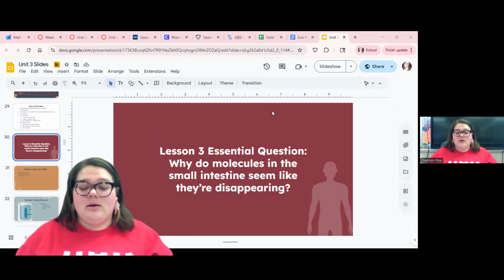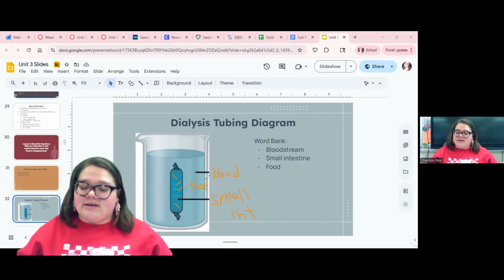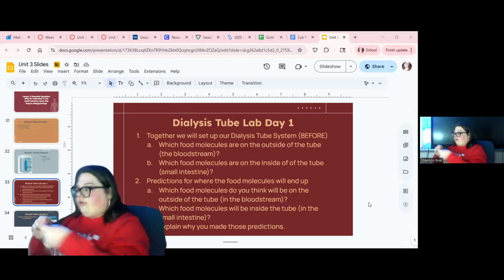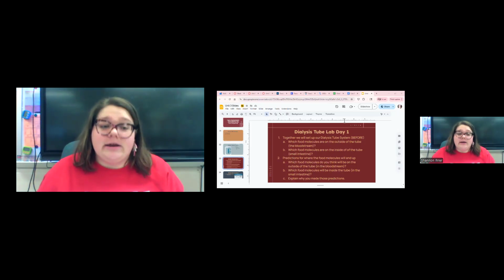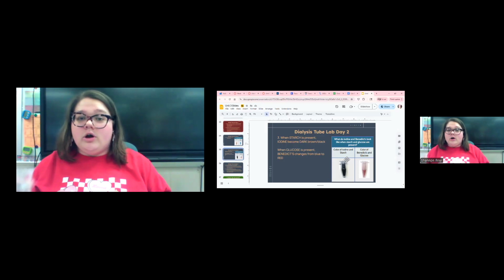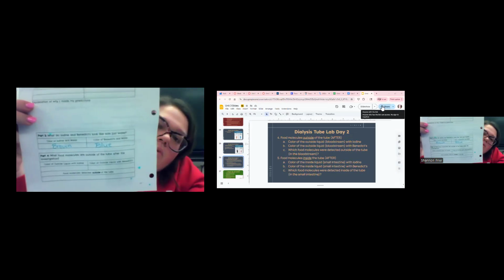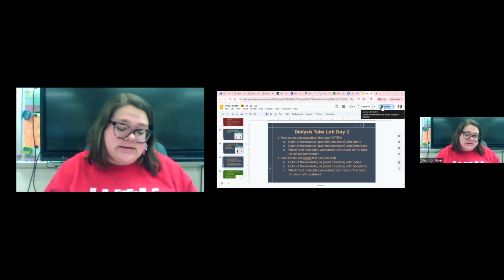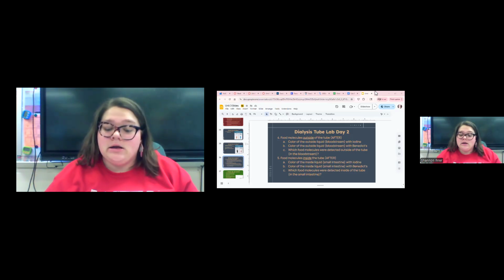Dialysis Tube Lab